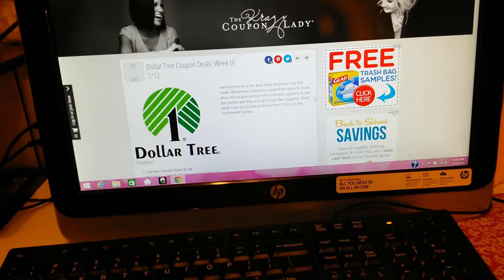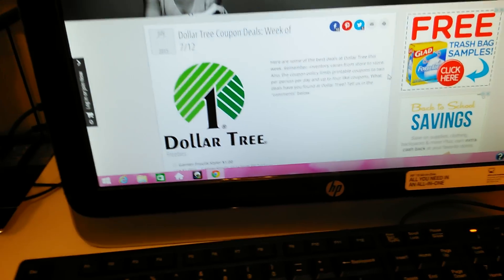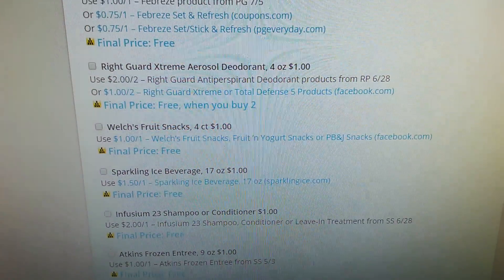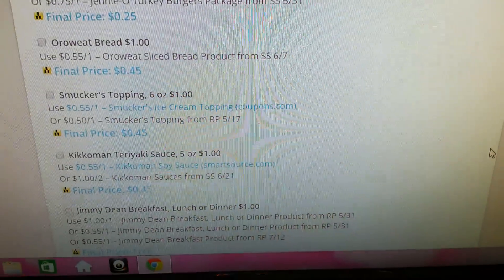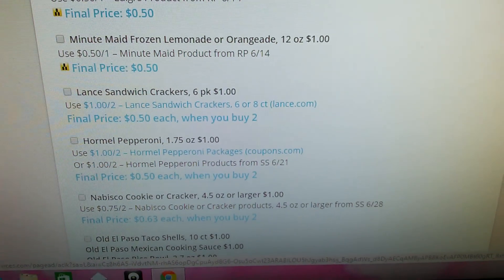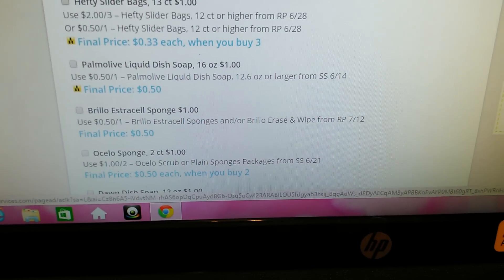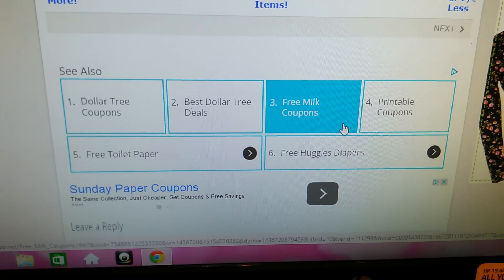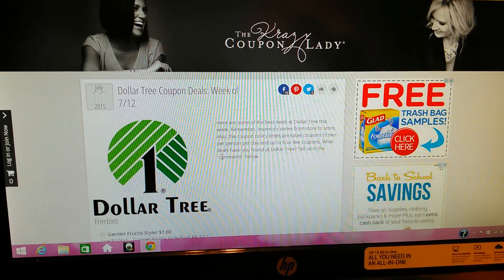Dollar Tree coupon and website